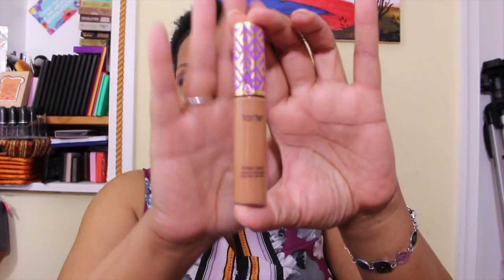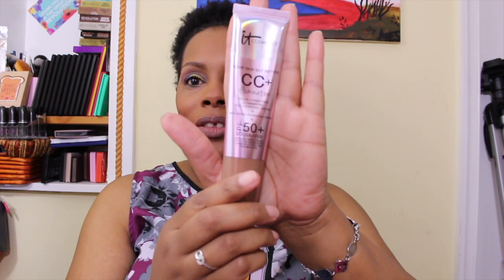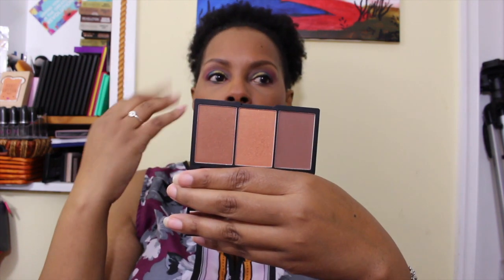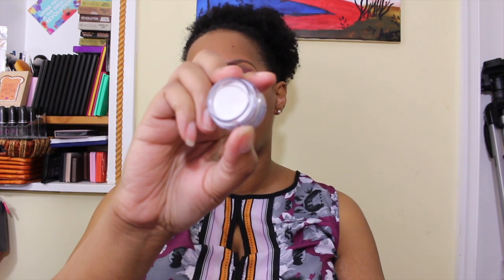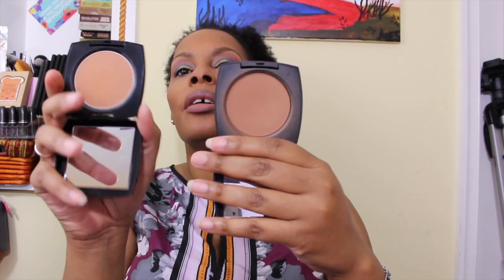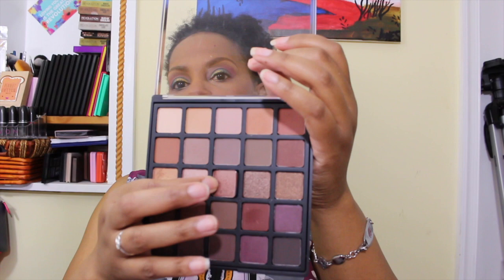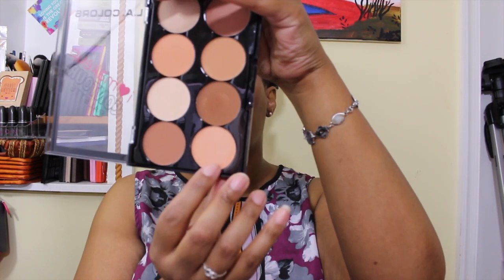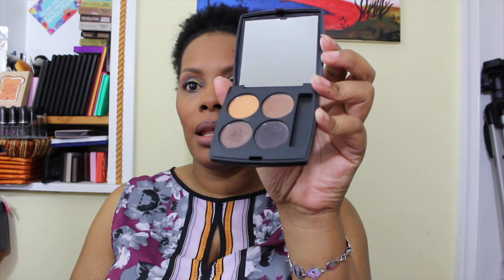Shop My Stash August 1-14 2017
I'm shopping my stash for the next two weeks!

Check out DIa & Co.  I get a $20 referral bonus if you order using my link!

ThredUp, the online consignment shop. If you use my link you get $10 to spend, and I get a $10 when you spend it!!!

Placing an order with Coastal Scents? Help me out!

Deborah Daniely (BeautifullyEZBeauty), is a participant in the Amazon Services LLC Associates Program, an affiliate advertising program designed to provide a means for sites to earn advertising fees by advertising and linking to amazon.com